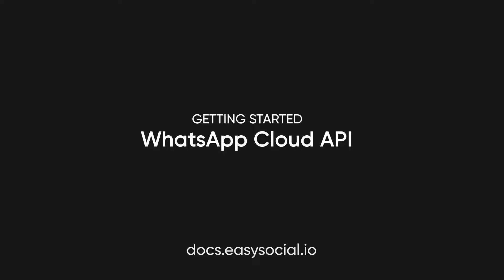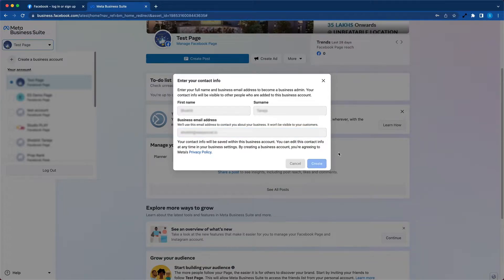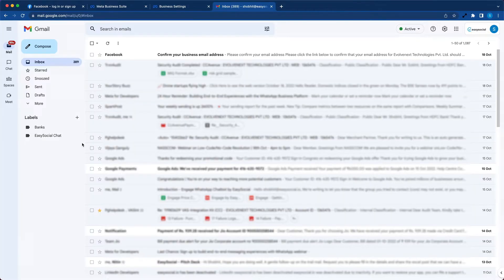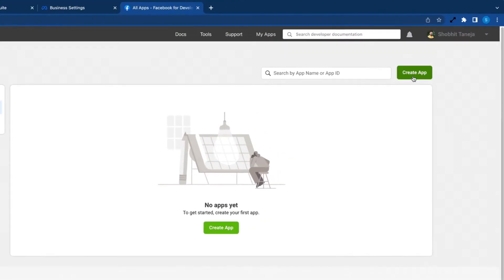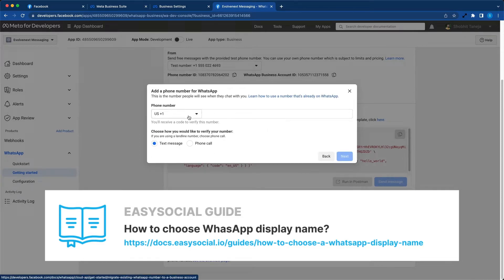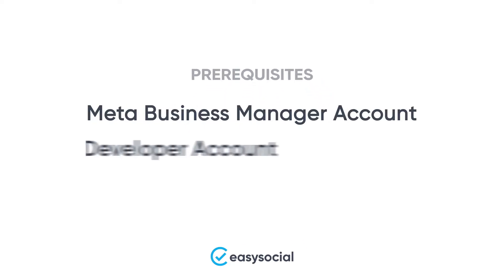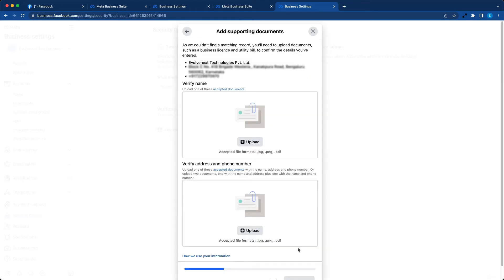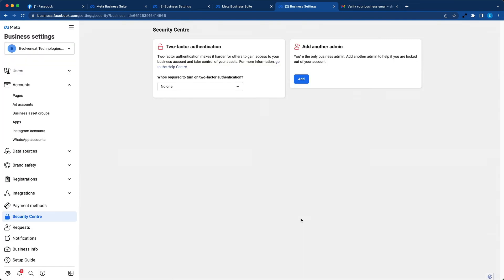Get Started with WhatsApp Cloud API - Latest Oct 2022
In this video learn, how to get started with WhatsApp API from scratch.

Learn how to create the following:
1. Meta Business Manager Account
2. Meta Developers Account
3. Meta App with WhatsApp enabled

Bonus:
Meta Business Verification in a few minutes